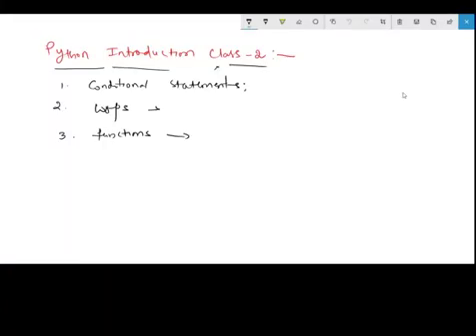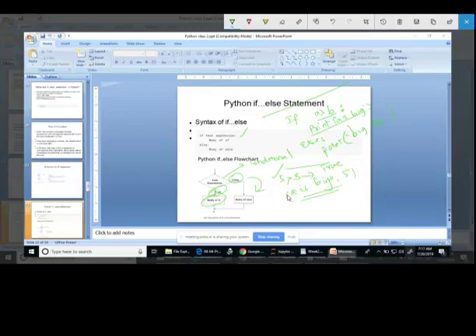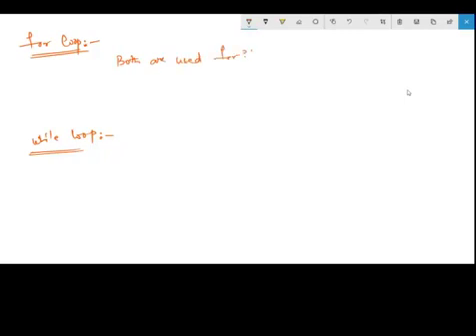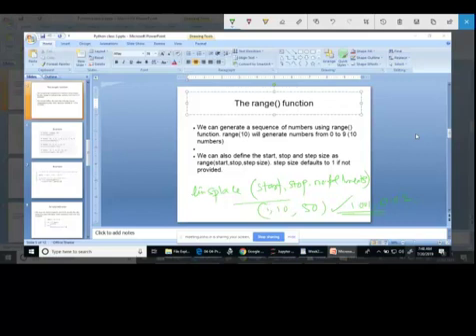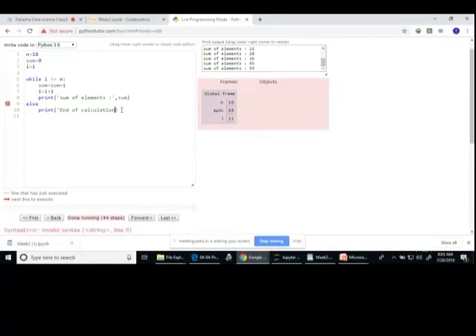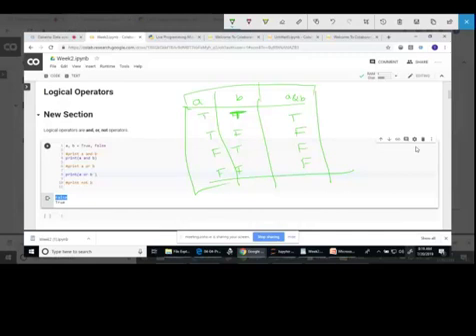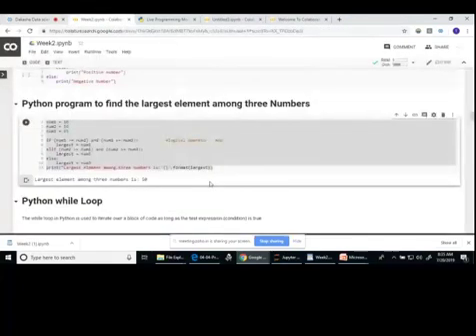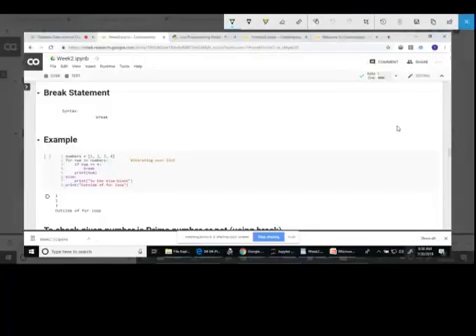Python Introduction -2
This Academy is started by two industry Experts. Both are having more than 10 years of experience in at TCS and IBM. Our Goal is not only to teach Data Science, we more focused on making people as Data Scientists. We Provide Internship and experience.